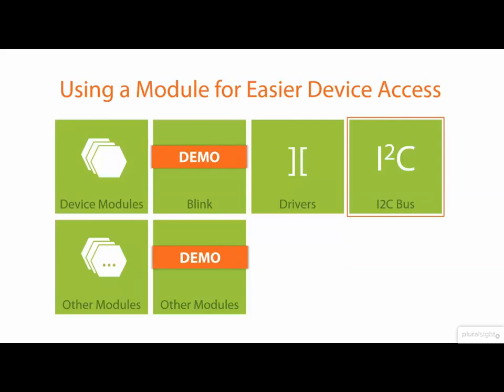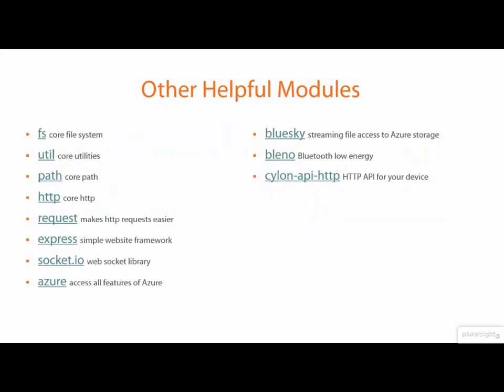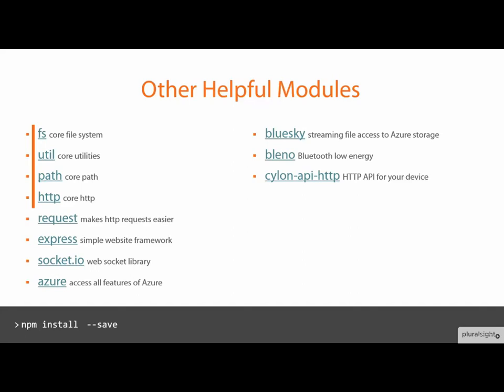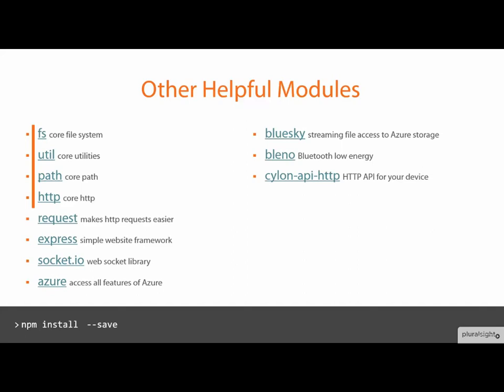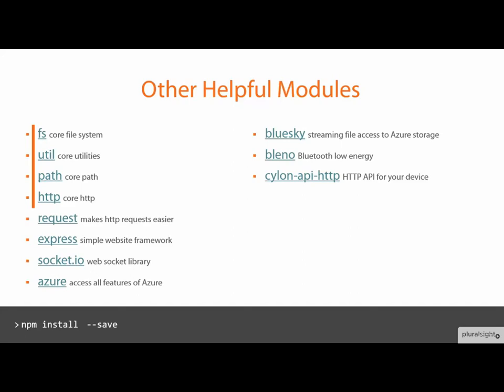05 05 The I2C Bus and Custom Drivers